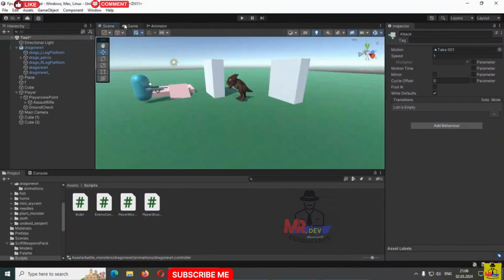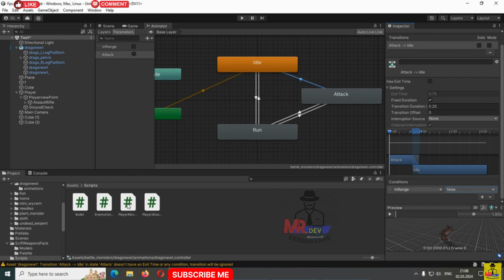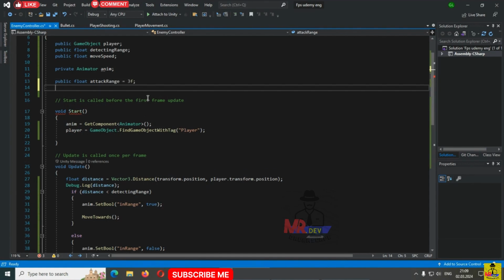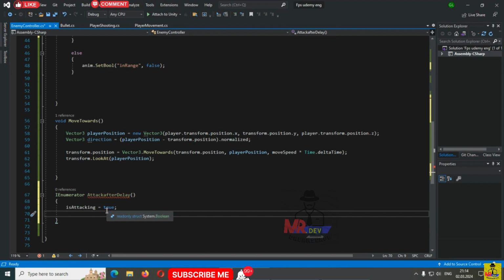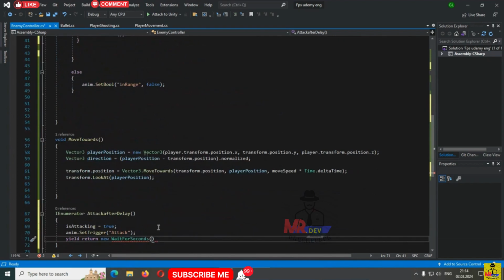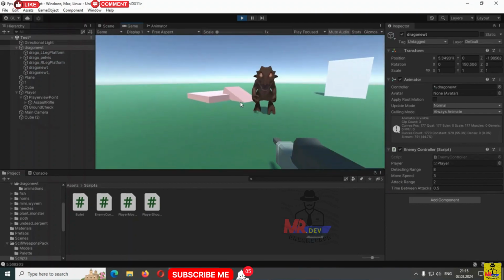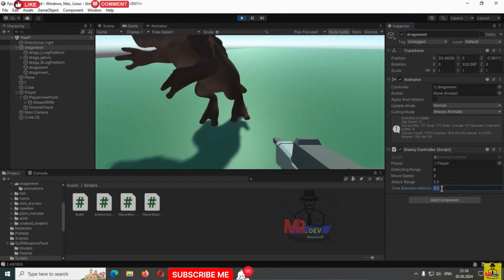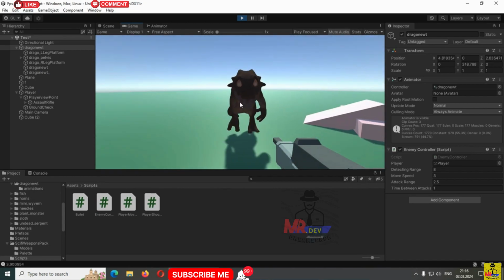Part 17: Enemy - Enemy Combat | 3D FPS Game in Unity Tutorial Series For Beginners 2024